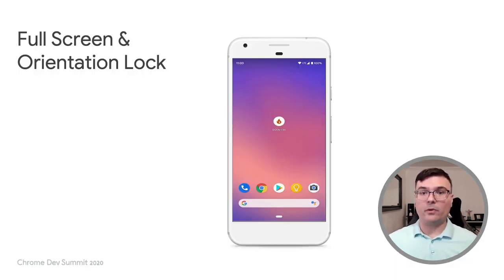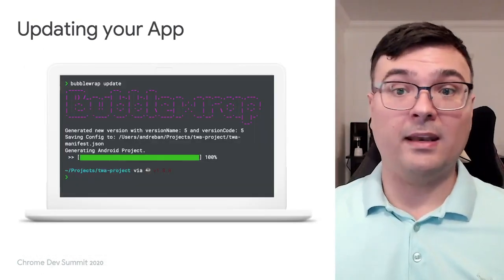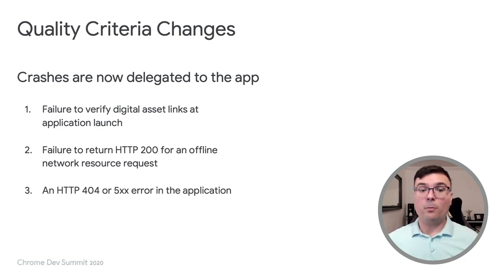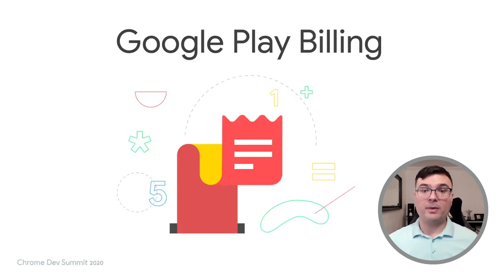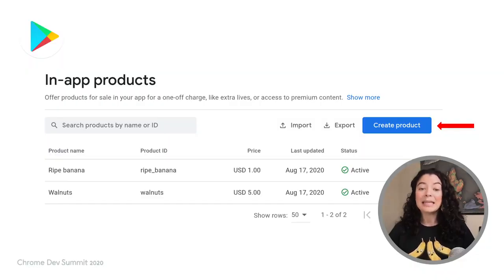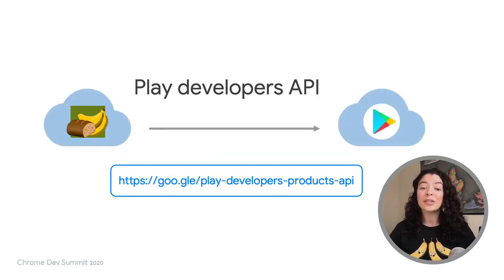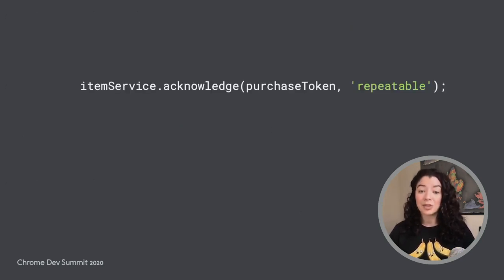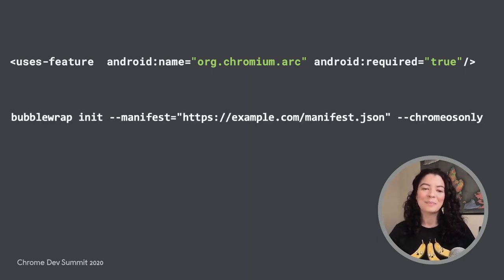Mobile apps and web/// Fiverr Hybrid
A lightning tour of new features for web apps in Play, including availability on the Chrome OS Play Store, improvements on Bubble wrap that make it easier to get started, new Trusted Web Activity features like immersive mode and orientation lock, changes to the Quality Criteria, and Google Play Billing integration.
If You Need Anything, then just Go through the link and pick one of them.
From Design To Development, Bring your Game to life.